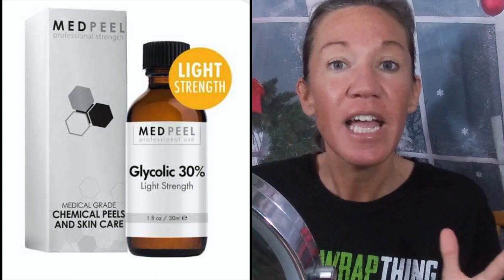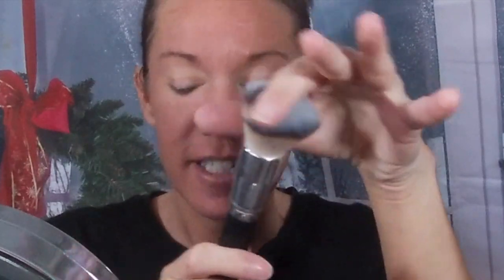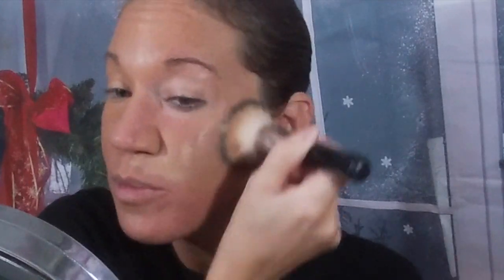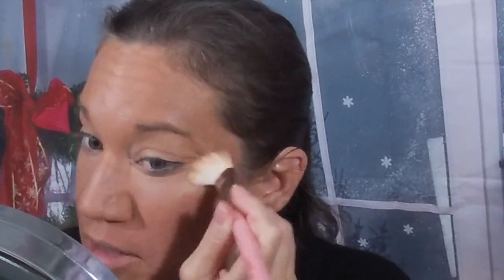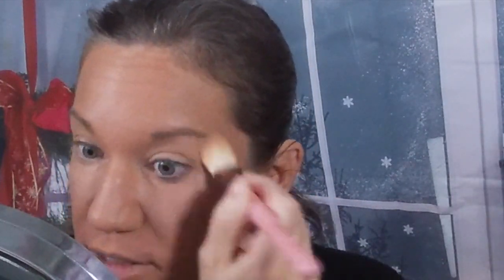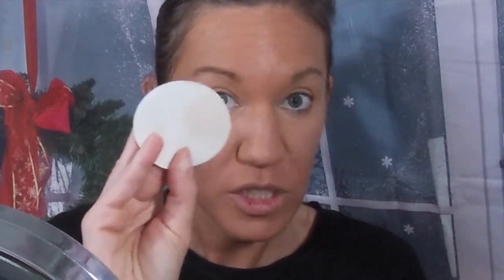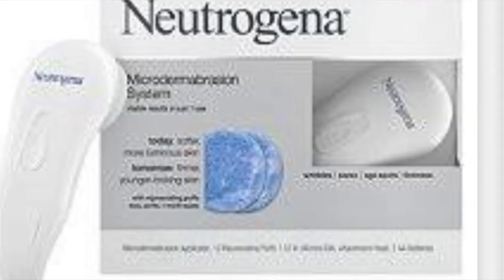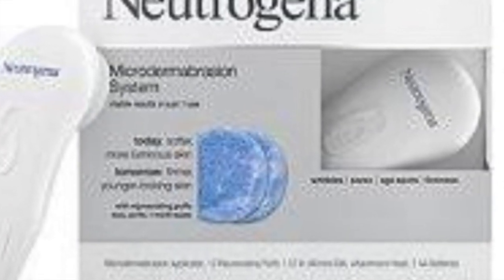How to get rid of large PORES Instantly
Hi Gems! 💎 In this video, I show you how to get rid of your pores instantly using foundation and a buffing technique. Pores can be large, differ in shape, and all-around annoying when you are trying to achieve a flawless face. This technique works instantly to reduce the visibility of pores but you are going to want to listen as I share some of my tips to shrink pores using exfoliating tools to minimize them even before applying foundation. It works very well but with just this one technique you can see instantly smaller pores! I would recommend a skincare regimen along with this buffing technique for the best results. Always consult your dermatologist if you have any concerns and they can give you advice on how to use glycolic acid. Estheticians are very helpful with this as well.

My Subscription Boxes:
Boxycharm

Hank & Henry Lash Subscription
Themakeupinstitute.com

My FAVORITE products:
Jaclyn Hill X Morphe Eye Master Brush Collection:

Lancome Foundation: